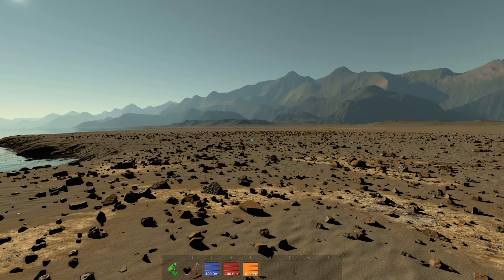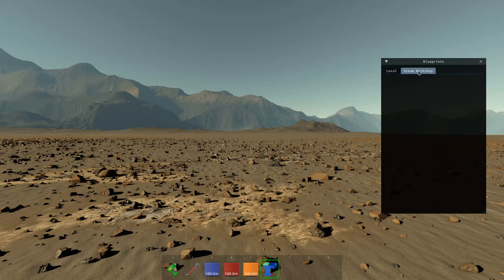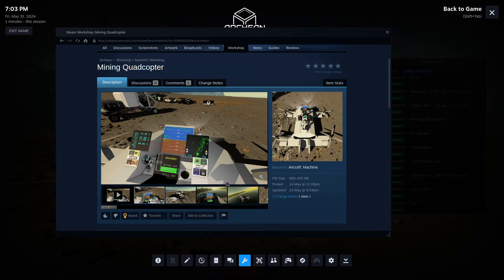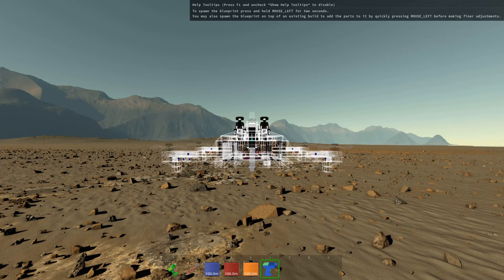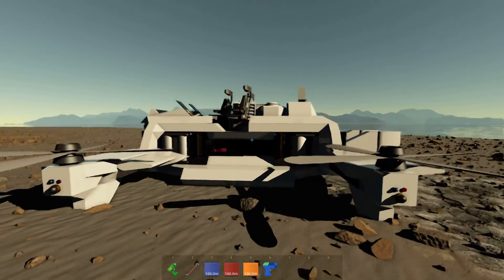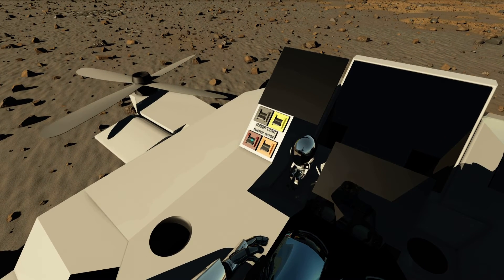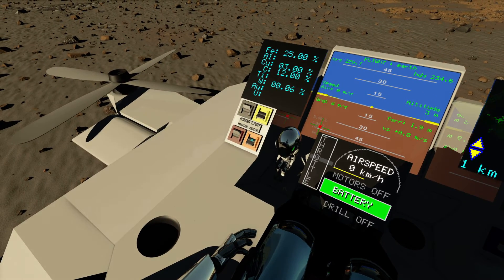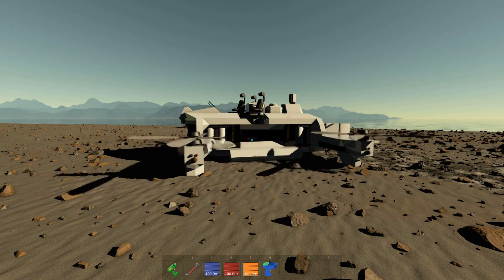Archean - Tutorial 18 - Steam Workshop (Download Blueprints)